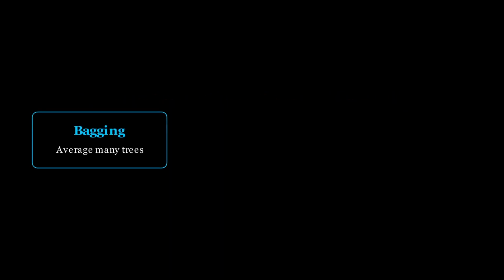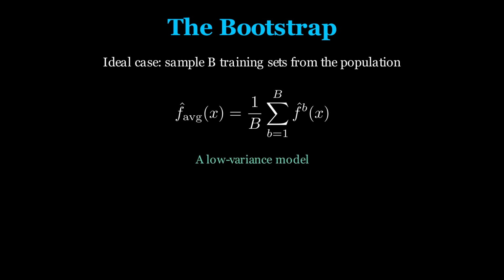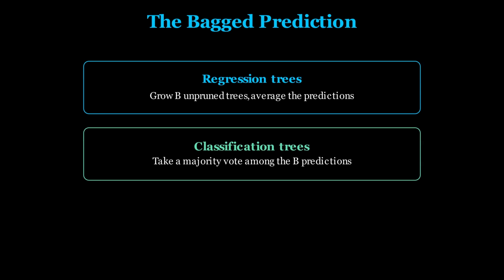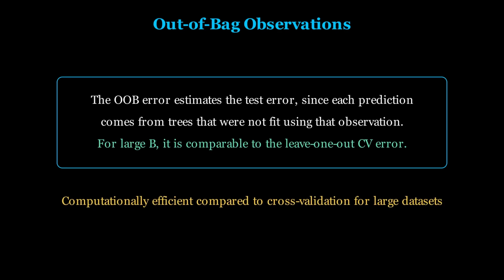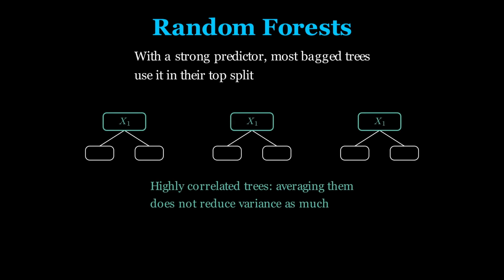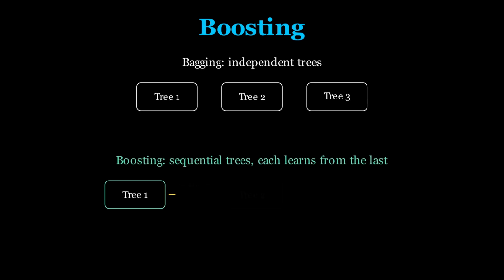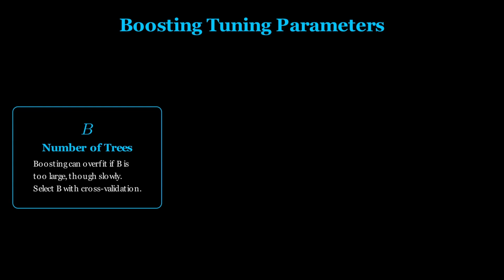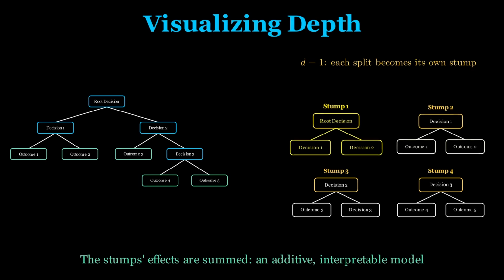4.3 Bagging, Boosting, and Random Forests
Bagging, Boosting, and Random Forests

📌 Timestamps
00:00 Intro
00:38 Bagging
01:48 The Bootstrap
03:13 The Bagged Prediction
03:50 Out-of-Bag Observations
05:22 Variable Importance
06:35 Random Forests
08:20 Boosting
09:50 Boosting Tuning Parameters
10:43 Visualizing Depth